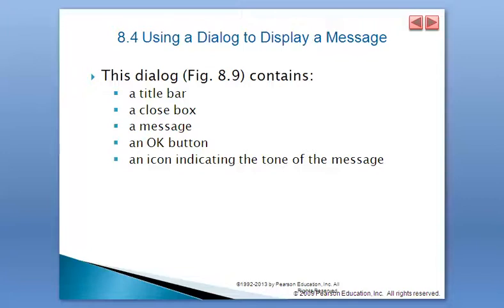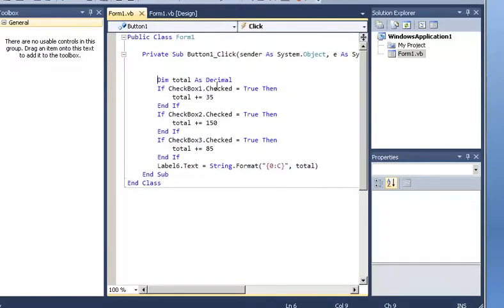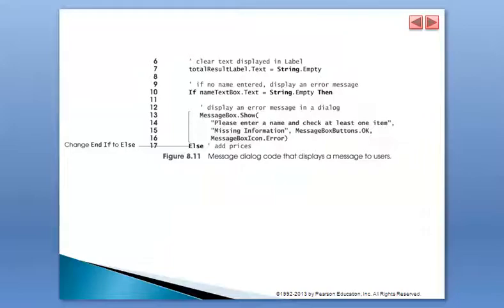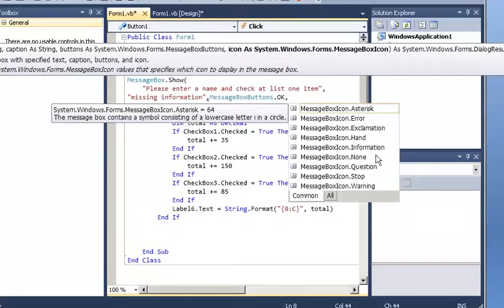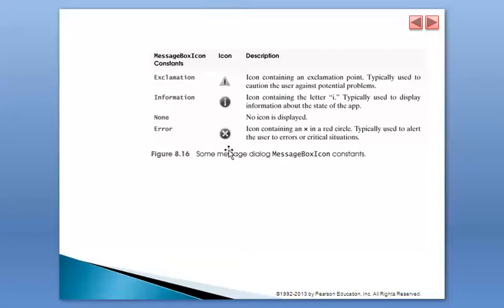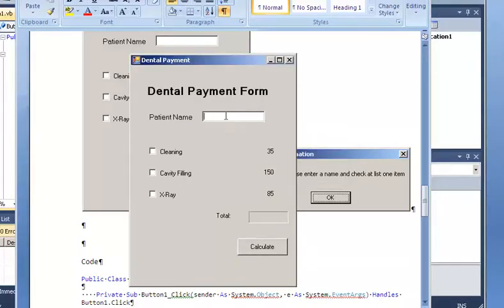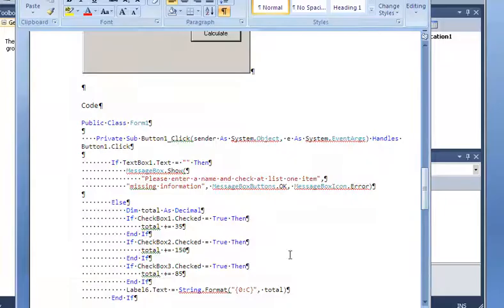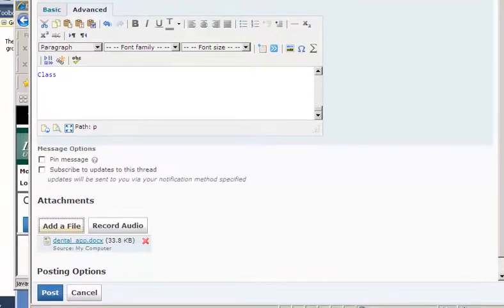Tutorial 18: Message Dialog, Sample Posting in D2L